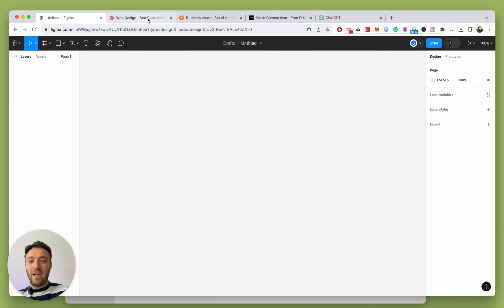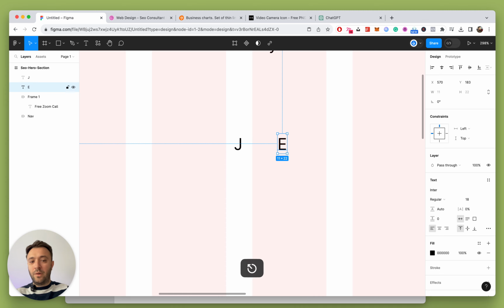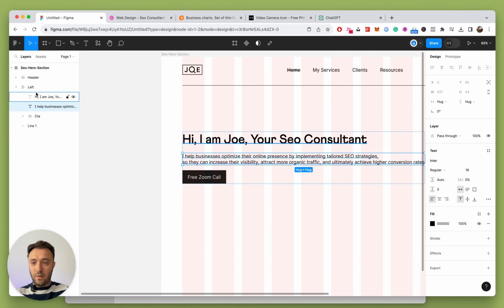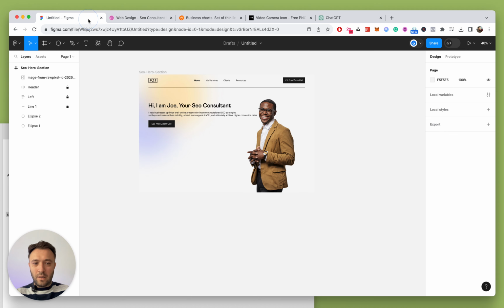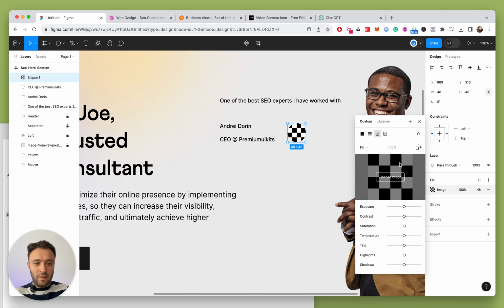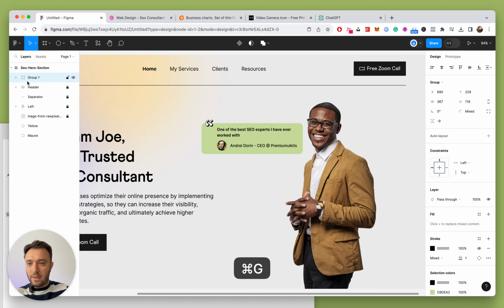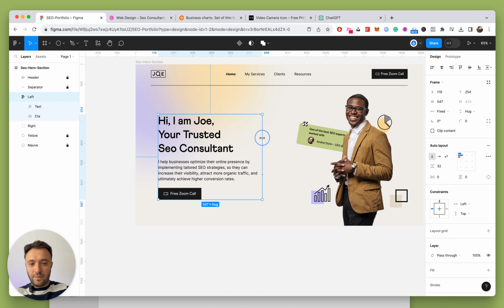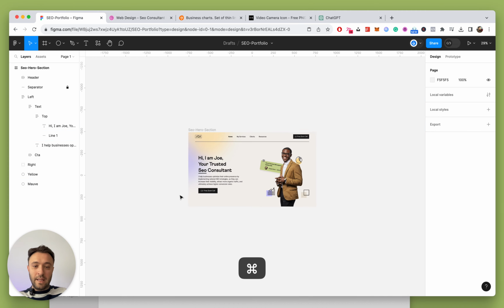How to Design a Stunning Hero Section in Figma (Free Template!)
🚀 Design a Stunning Hero Section in Figma – Step-by-Step UI Guide!

Looking to create an eye-catching portfolio hero section? In this video, I’ll walk you through my exact UI design process in Figma! You can STEAL my UI design process & download the free Figma template to try it yourself.

📌 What You’ll Learn:
✅ How to design a high-converting hero section
✅ UI best practices for clean & modern layouts
✅ Common hero section mistakes (and how to fix them!)
✅ Pro tips for improving typography, spacing, & call-to-action buttons

🎁 FREEBIE: Get the Figma & Sketch Template Here!